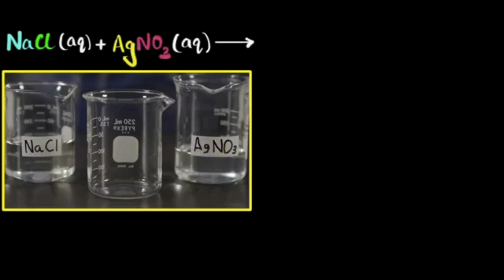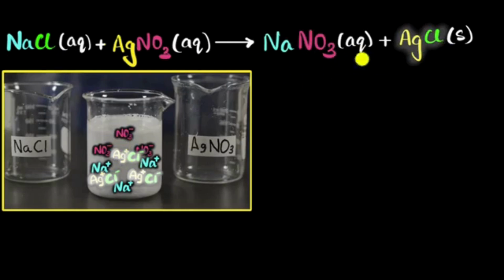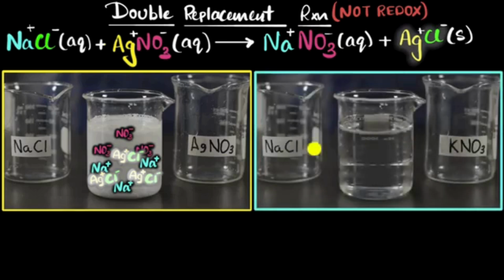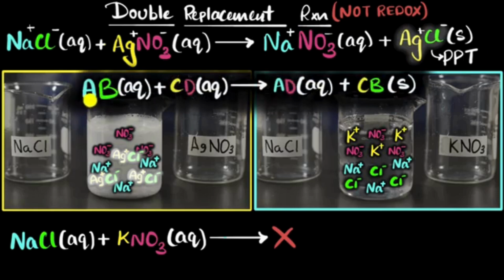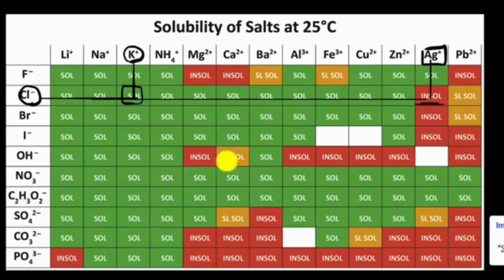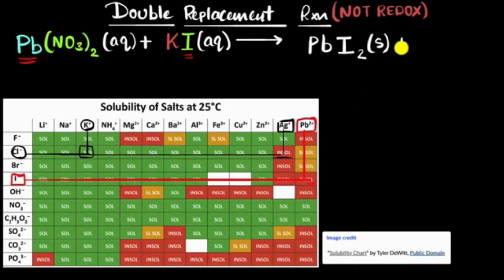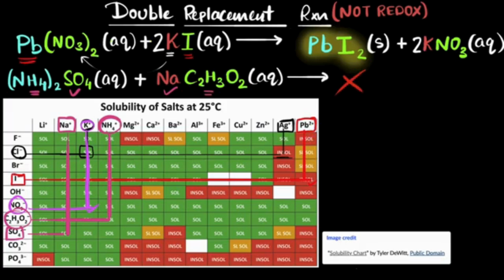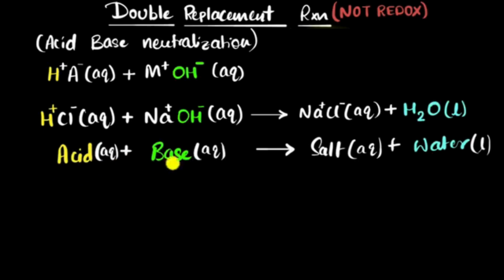Double replacement reactions